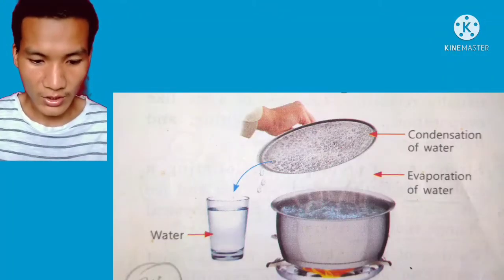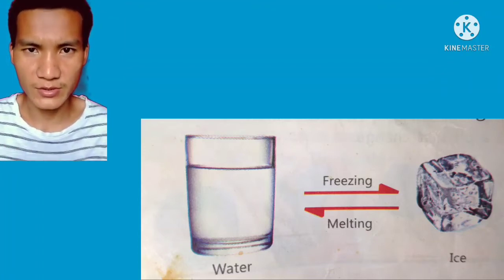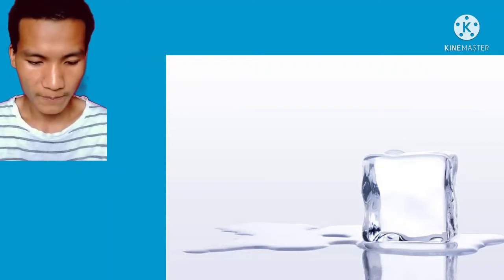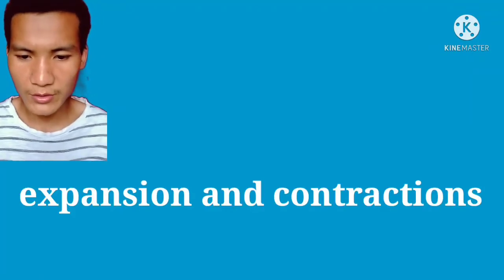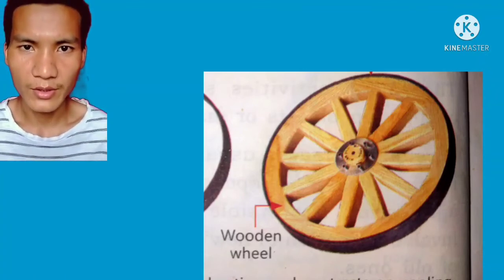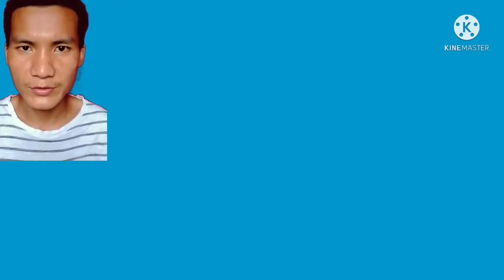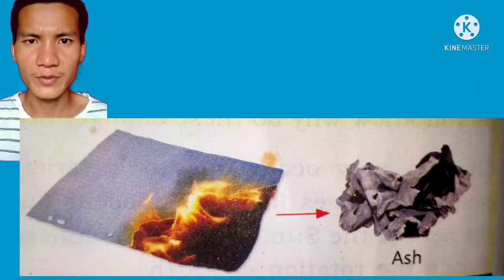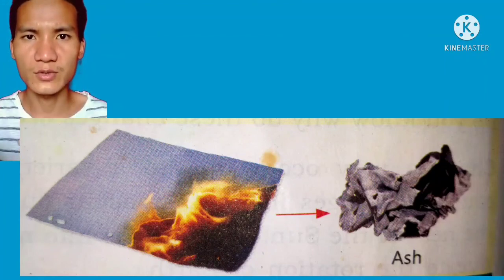ST.JOSEPH'S SCHOOL MON(VIDEO LIBRARY)Ck.VI.Science part-2.Mr.Alei Konyak